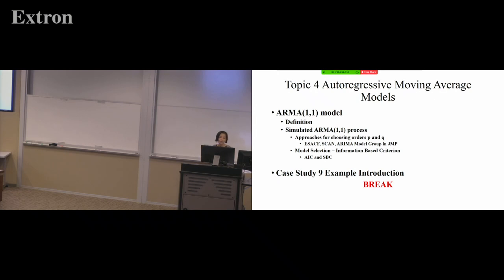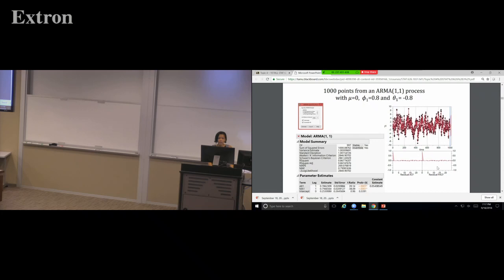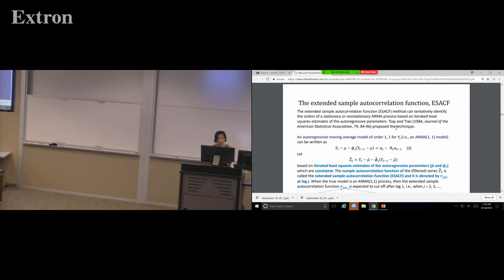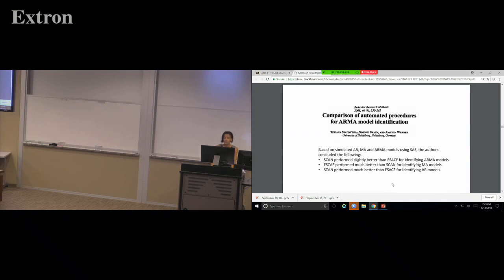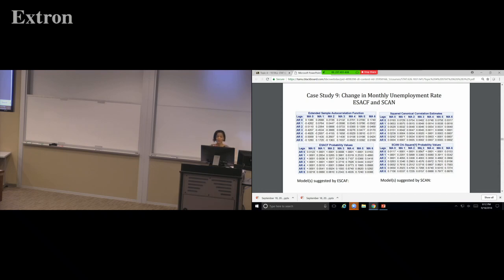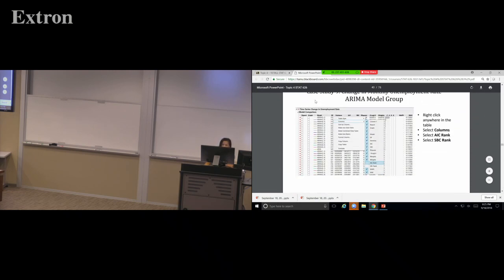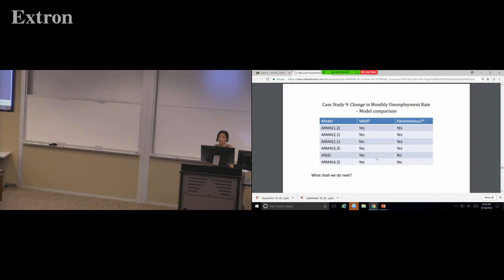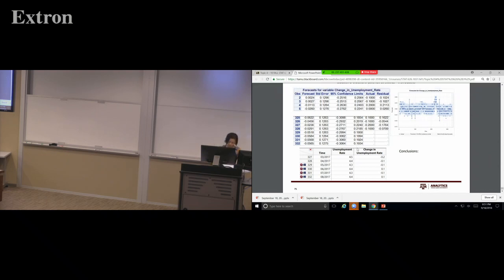Dr. Kendra Mhoon STAT 626: Methods in Time Series Analysis 9/18/18